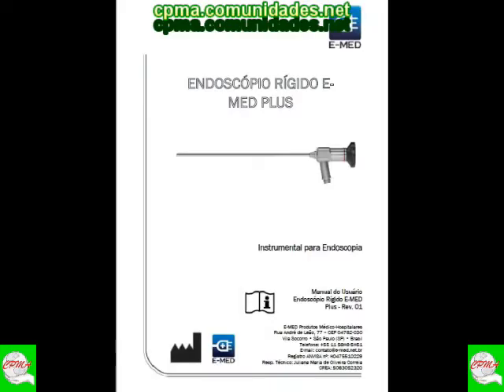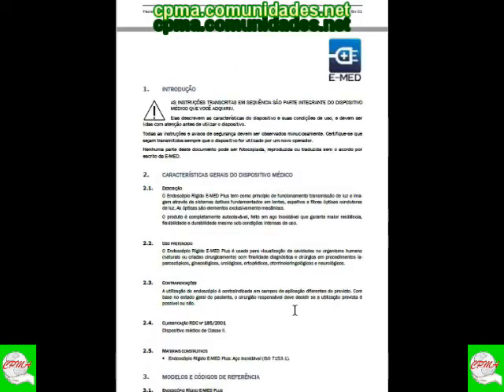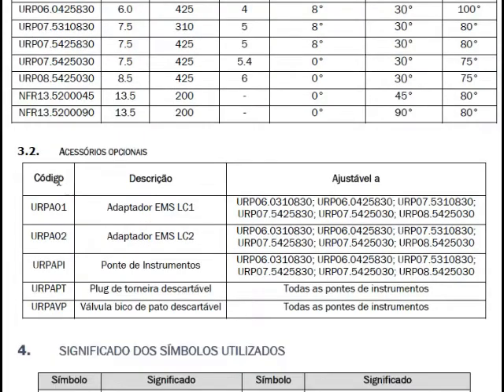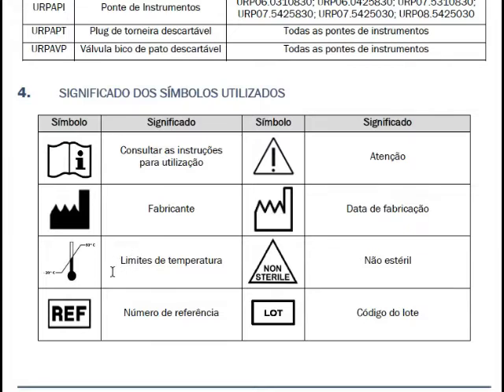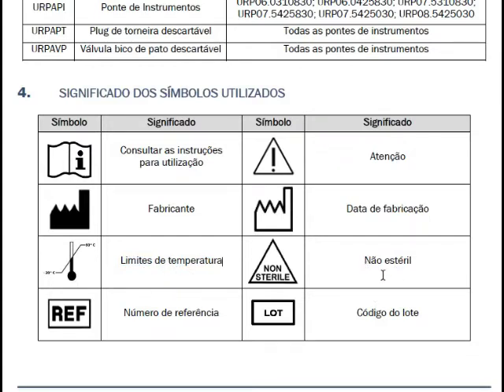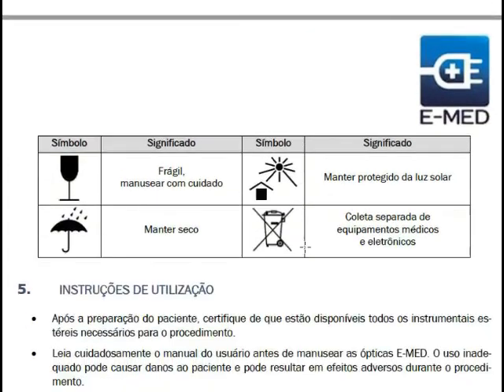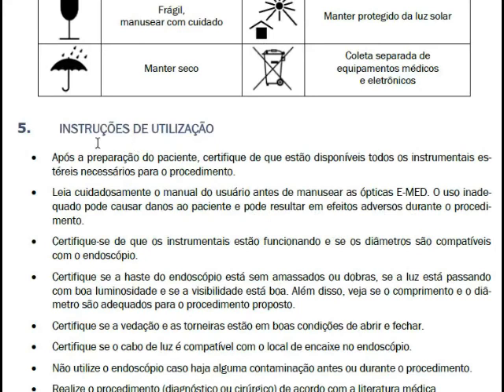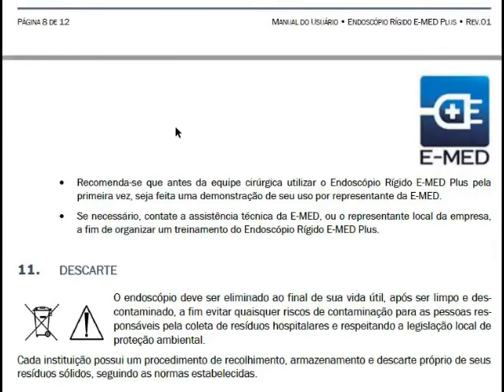Fabricante NacionaL E Med Plus - cpma.comunidades.net